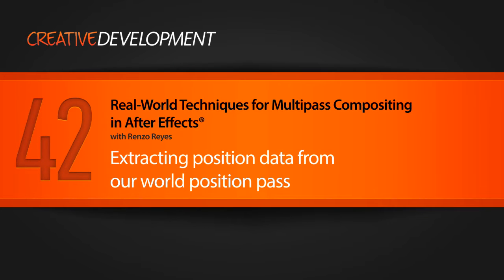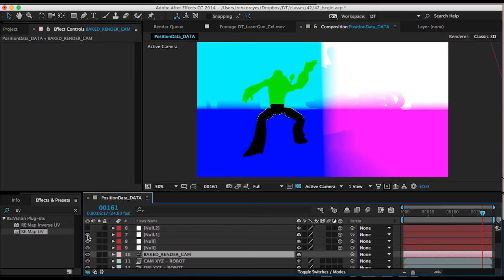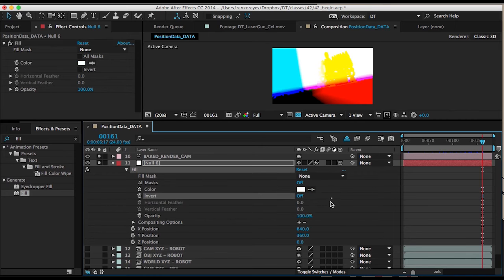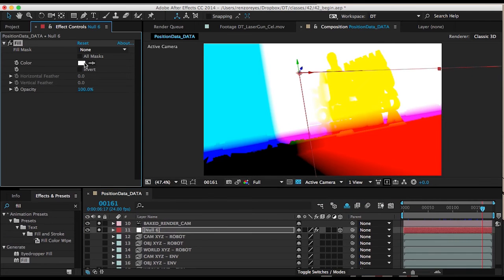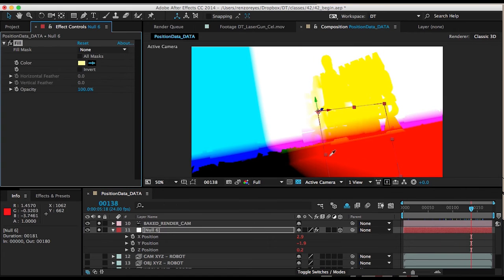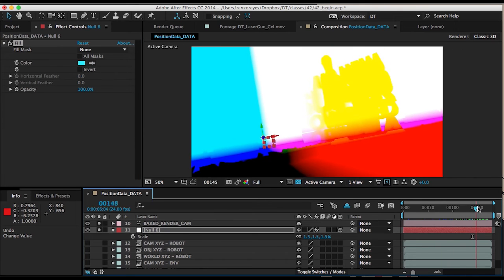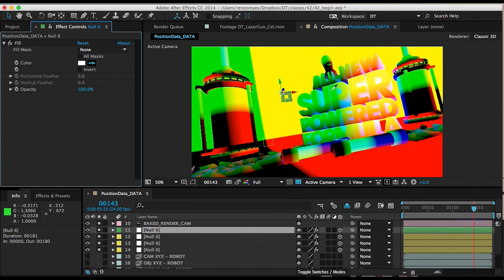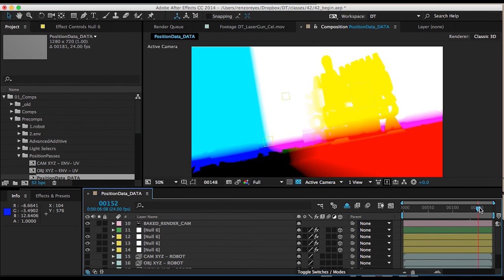42 Extracting position data from our world position pass